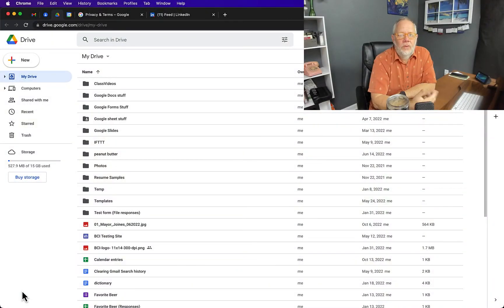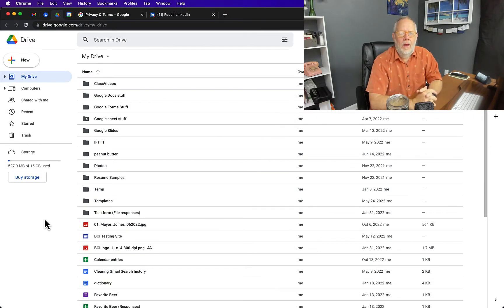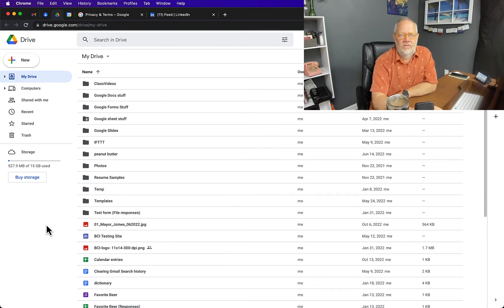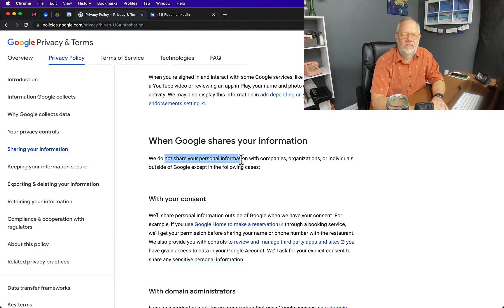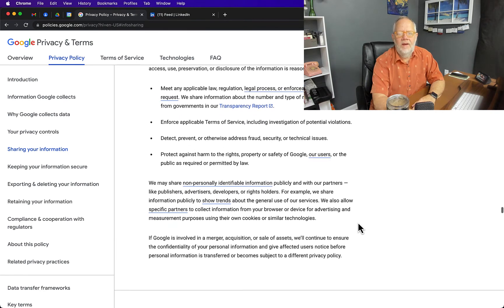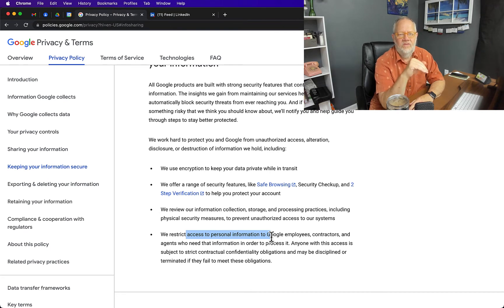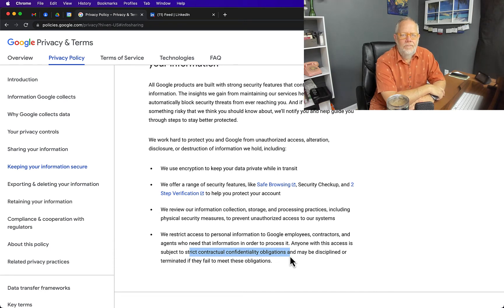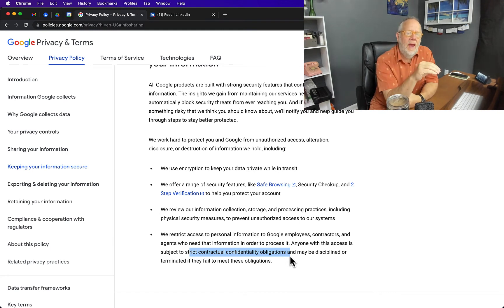Is my data safe and secure on Google drive using Gmail or Google Workspace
I  was asked these questions:
Can a Google employee steal my manuscript from my Google Drive?
Is my important content safe on Google Drive?